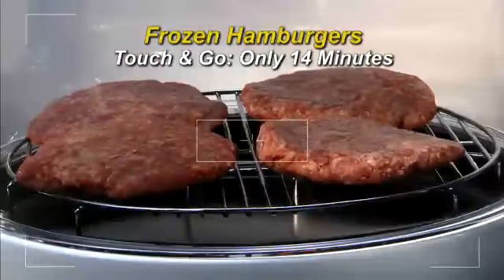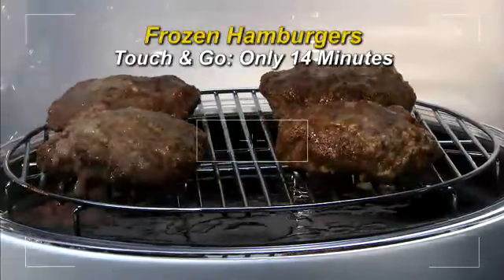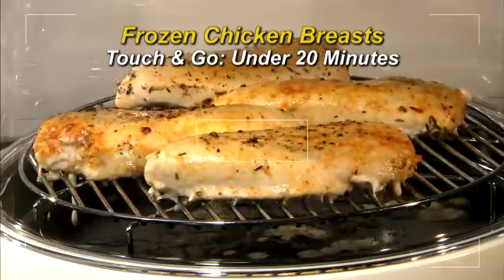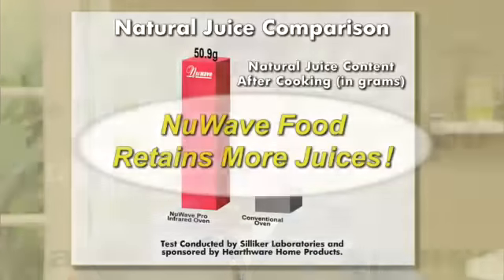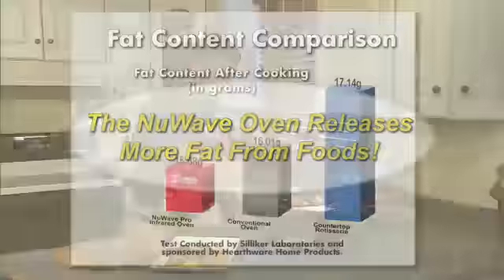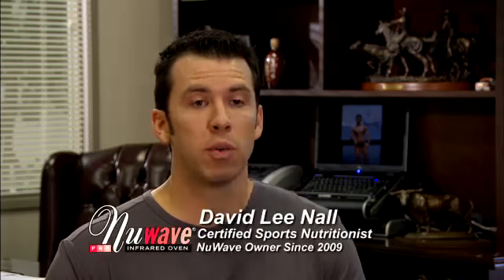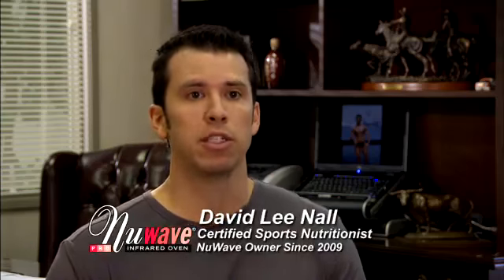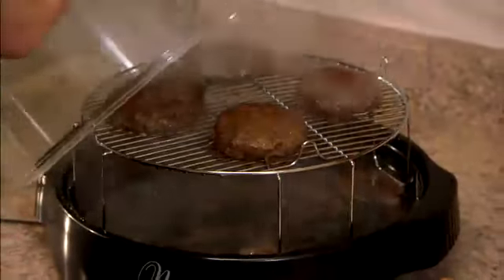Benefits Healthy&Delicious 2 MP4 Medium